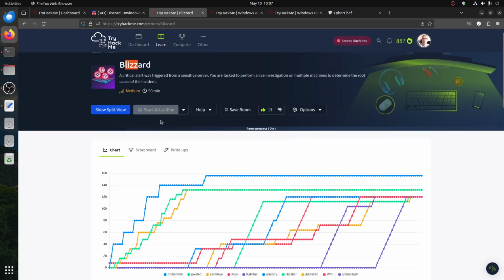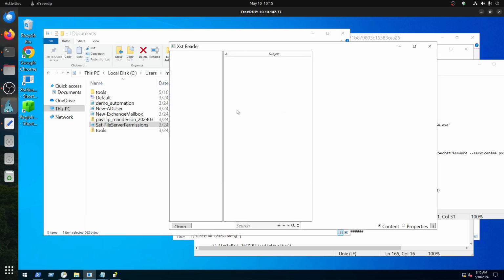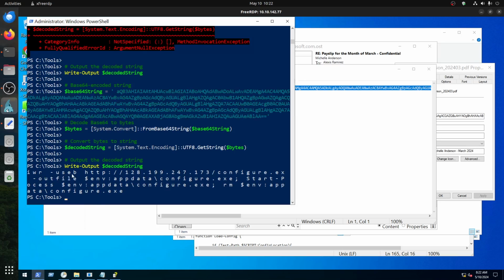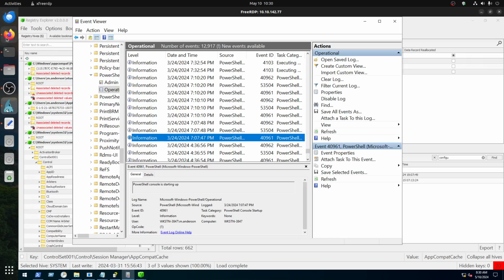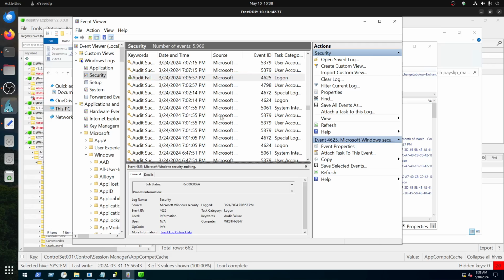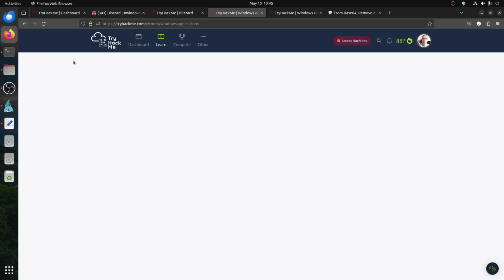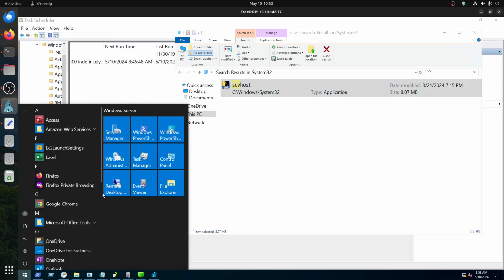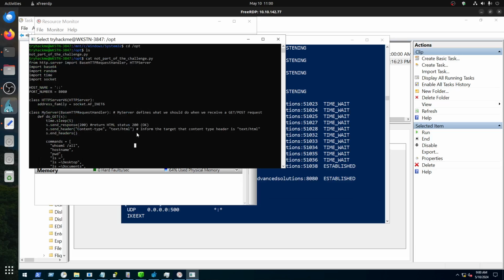Blizzard TryHackMe Walk through - Task 2 -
🧯 A critical alert was triggered from a sensitive server. You are tasked to perform a live investigation on multiple machines to determine the root cause of the incident.

🧯🧯 Following the detection of unusual login attempts on the database server, the investigation has pivoted towards examining a specific workstation used by an IT employee, which has been identified as the potential origin of the suspicious login to the database server. 🧯🧯